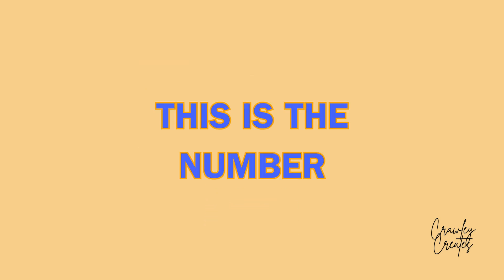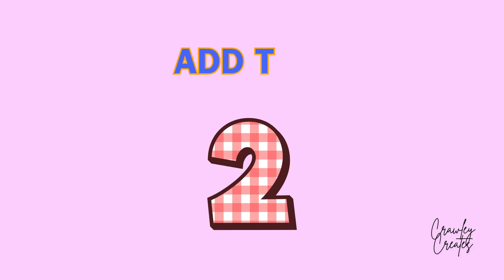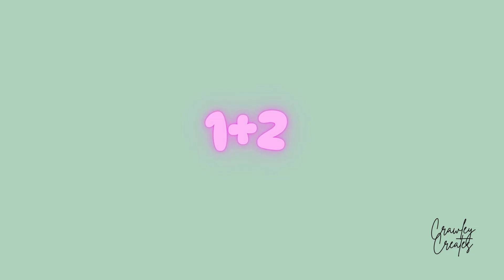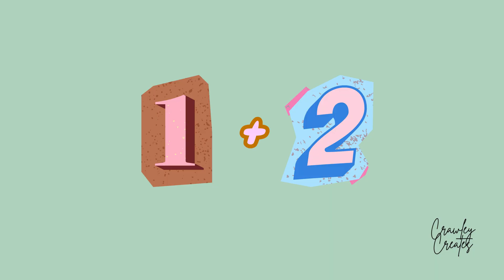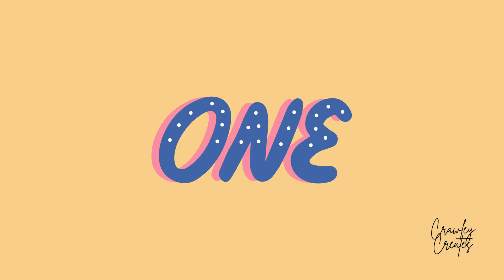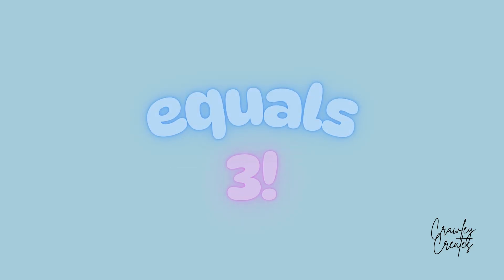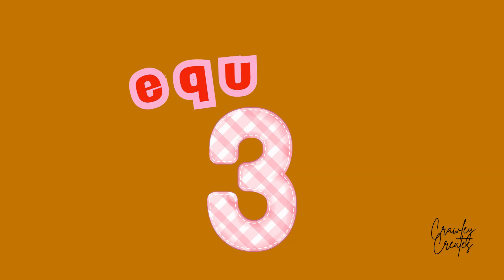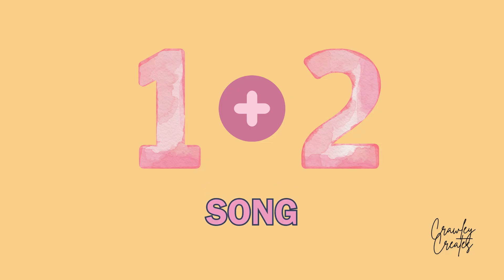1+2 Song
Sing Along to the 1+2 Song!